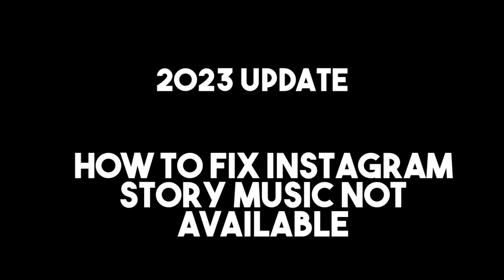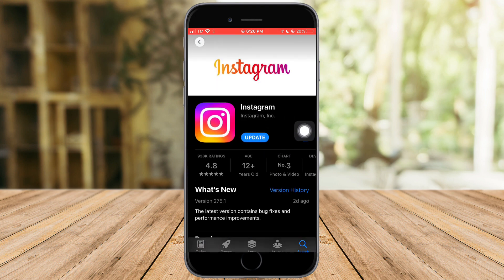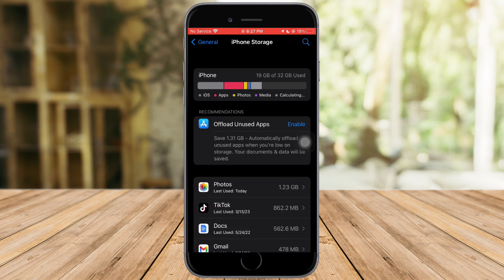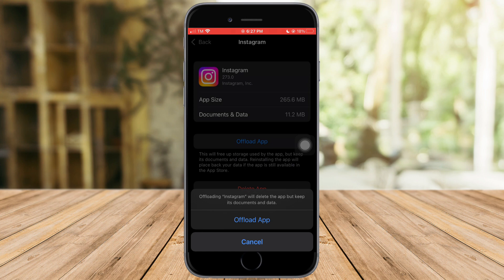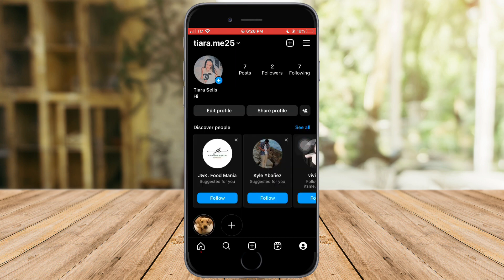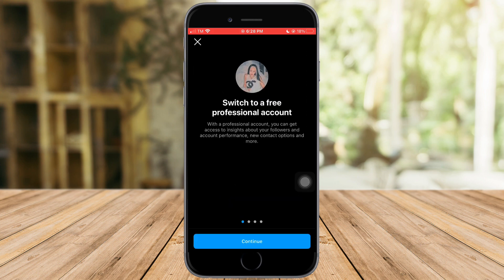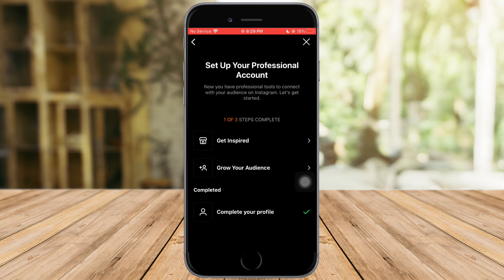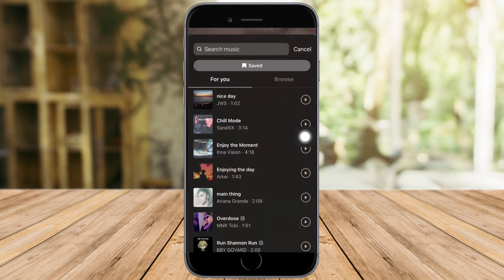How To Fix Instagram Story Music Not Available [2023 UPDATE]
How To Fix Instagram Story Music Not Available

In this video I'll show you How To Fix Instagram Story Music Not Available. The method is very simple and clearly described in the video. Follow all of the steps if you have the the problem with Instagram story music not working.